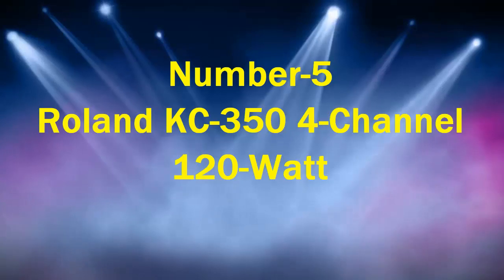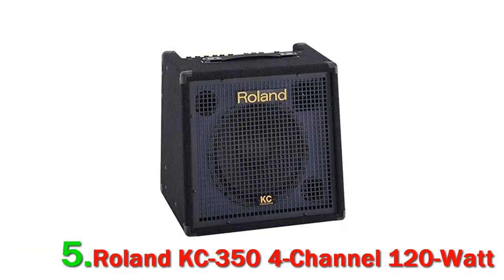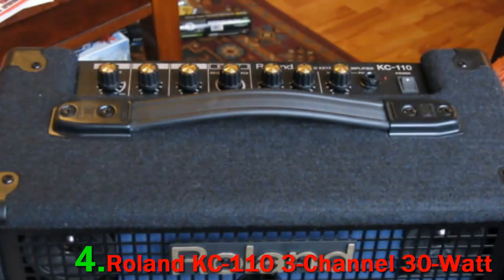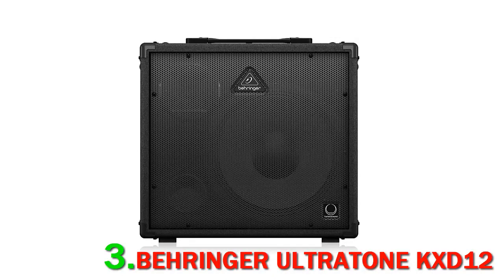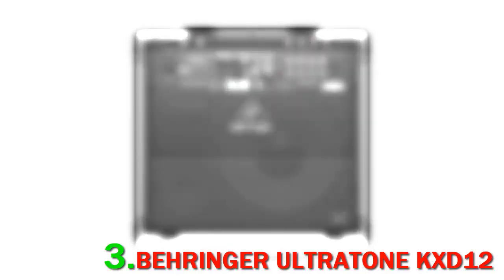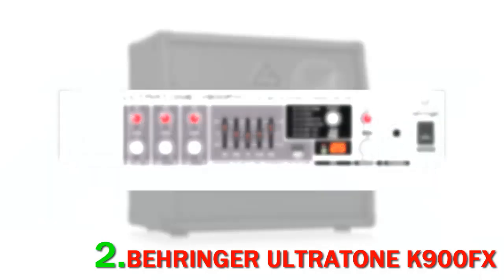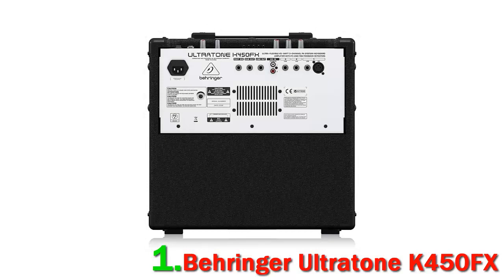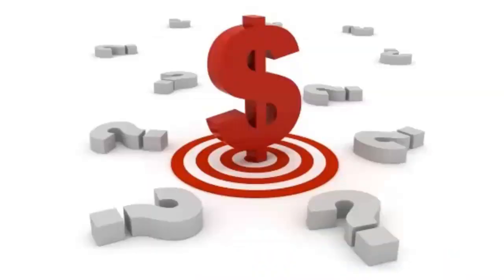5 Best Keyboard Amplifier 2024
► Below Updated Priced of Top 5 Best Keyboard Amplifier 2024!

❥ 1. Behringer Ultratone K450FX

❥ 2. BEHRINGER ULTRATONE K900FX

❥ 3. BEHRINGER ULTRATONE KXD12

❥ 4. Roland KC-110 3-Channel 30-Watt

❥ 5. Roland KC-350 4-Channel 120-Watt